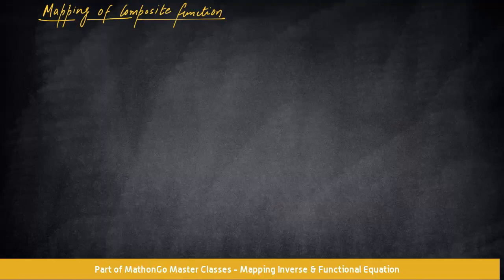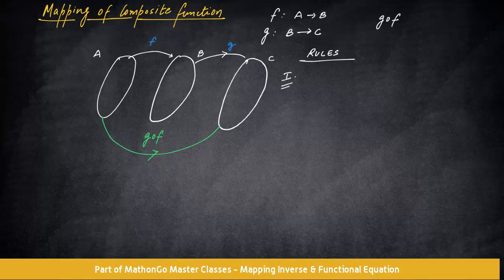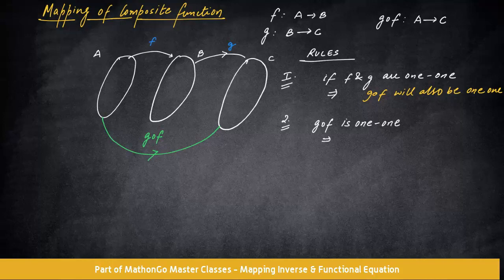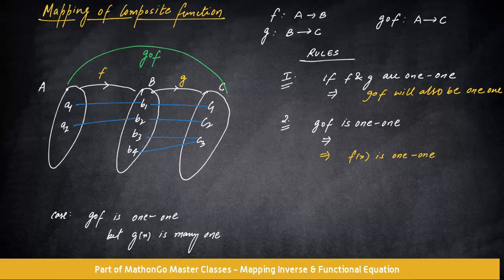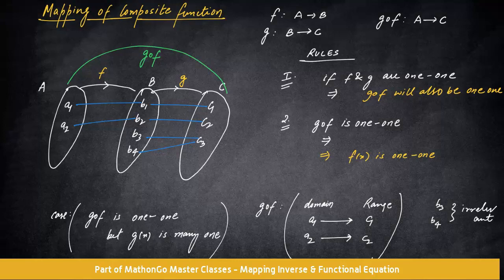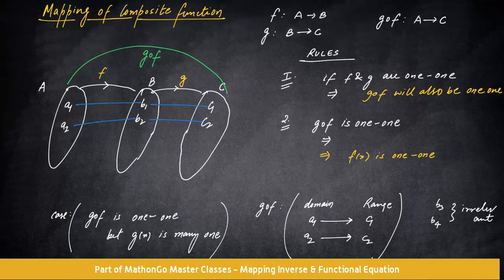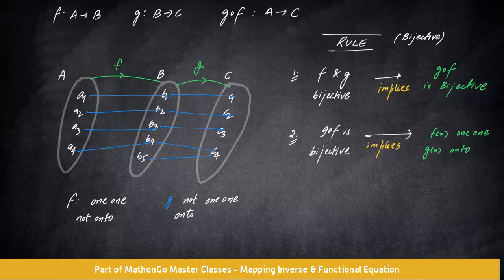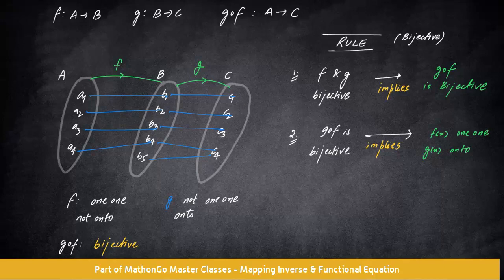How mapping properties vary in Composite Function? Learn Mapping in great detail